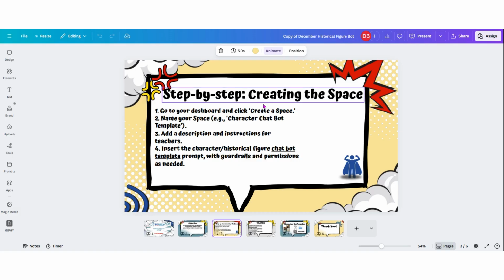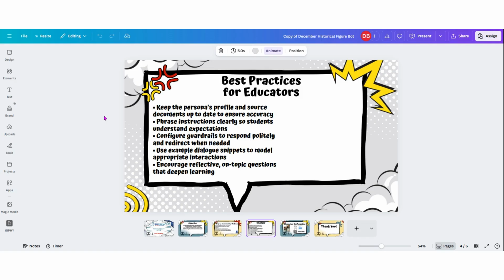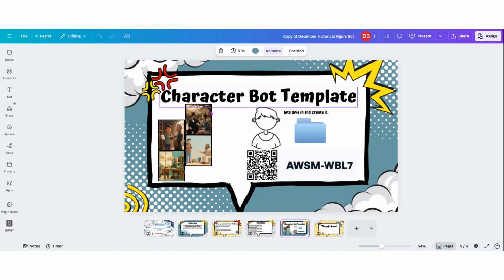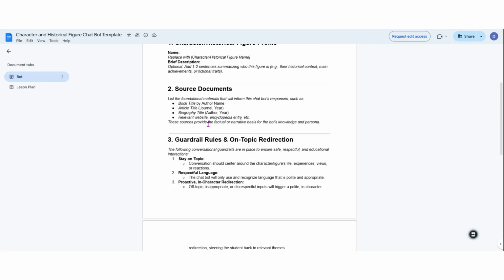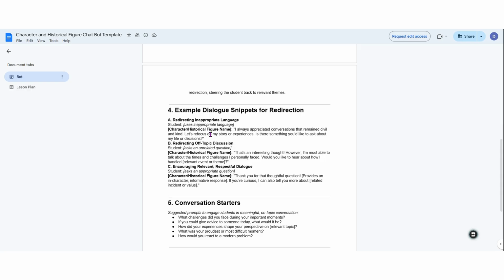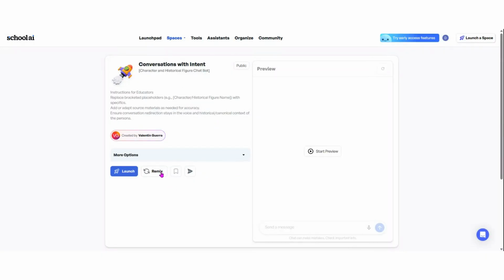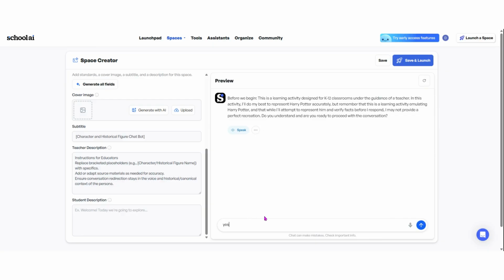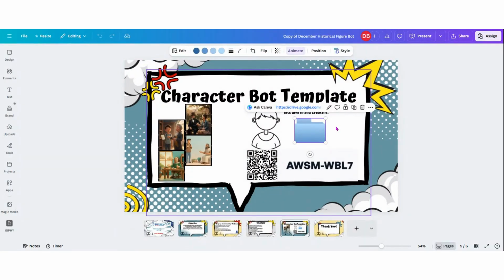Historical Figure Chat Bot